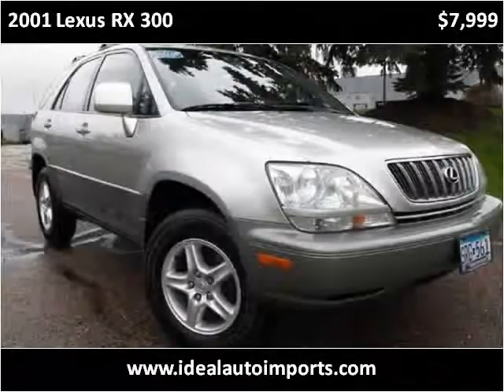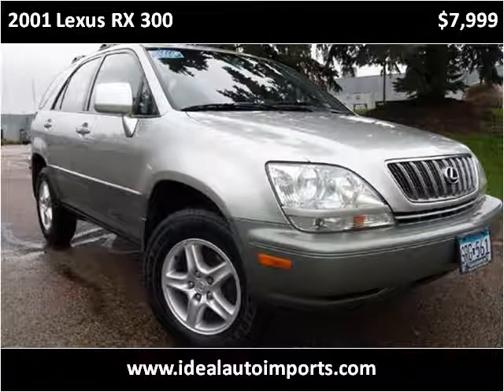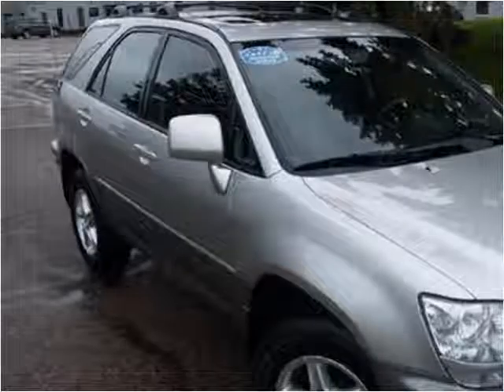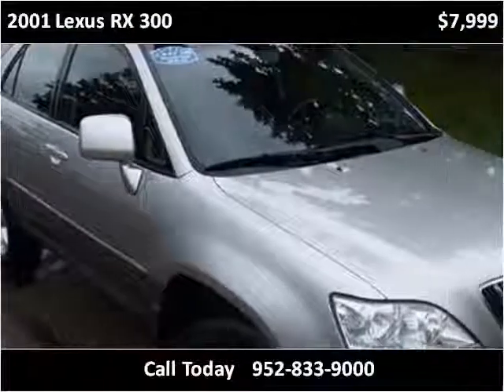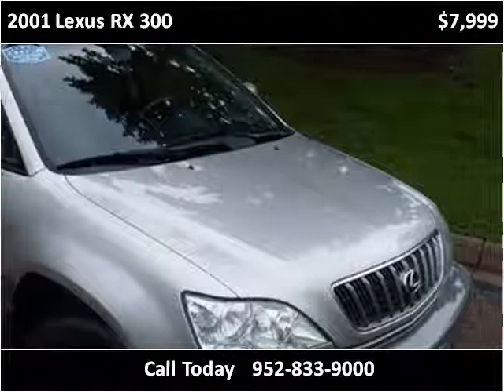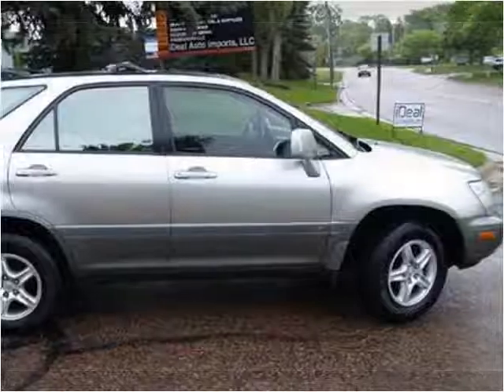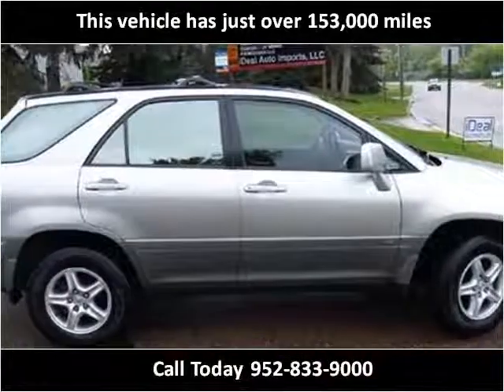2001 Lexus RX 300 Used Cars Eden Prairie MN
This 2001 Lexus RX 300 is available from iDeal Auto Imports LLC.